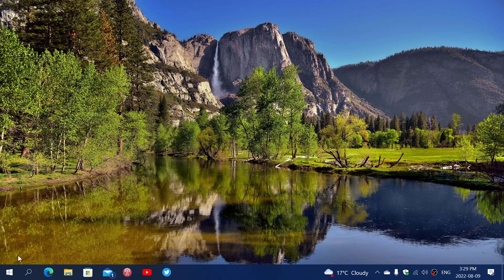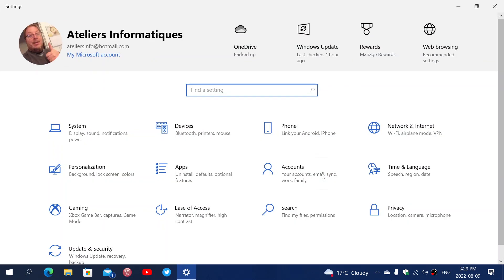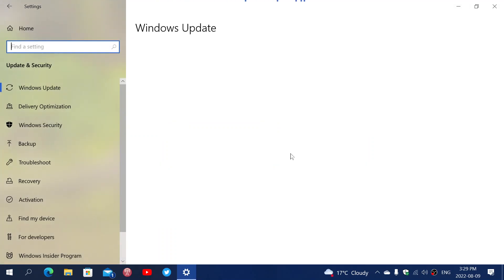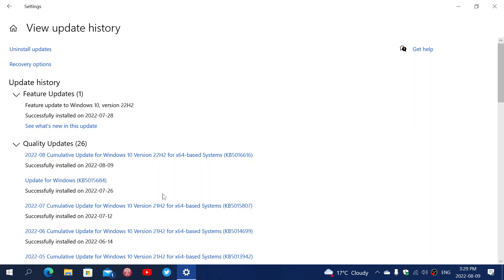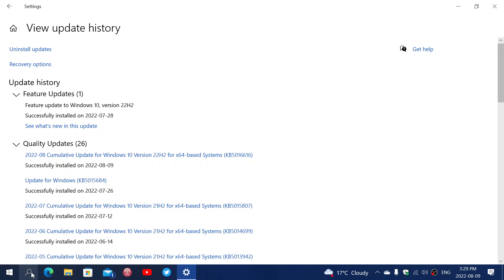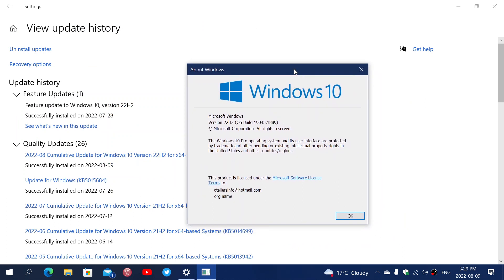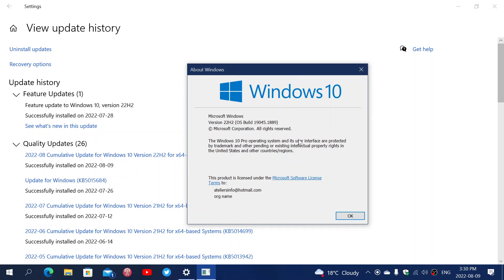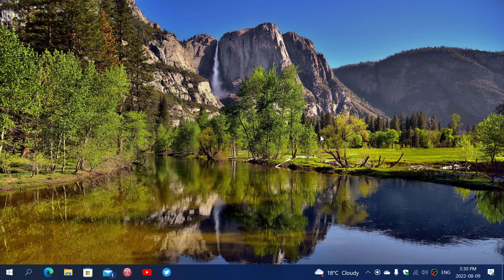Windows 10 Patch Tuesday update fixes many security flaws and has a few bug fixes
Build 19043, 19044 and 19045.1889 after install of KB5016616